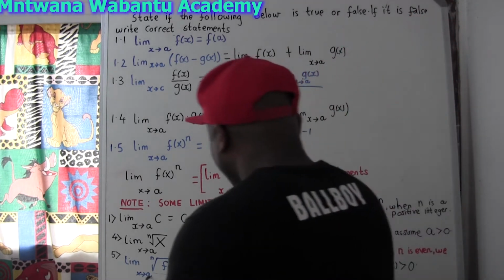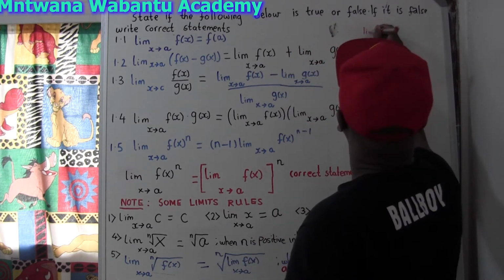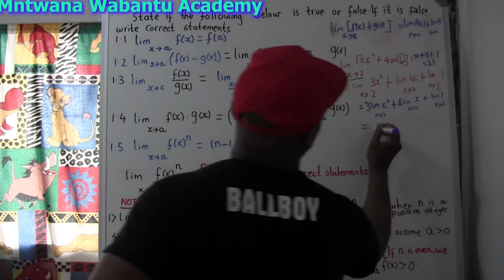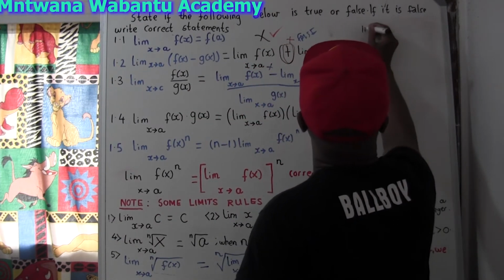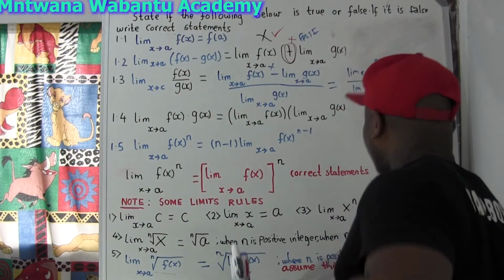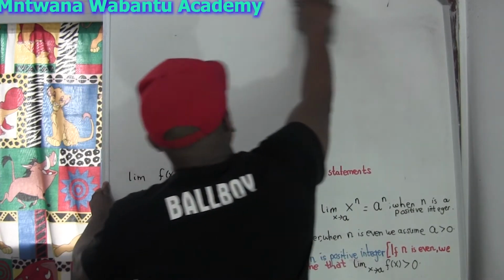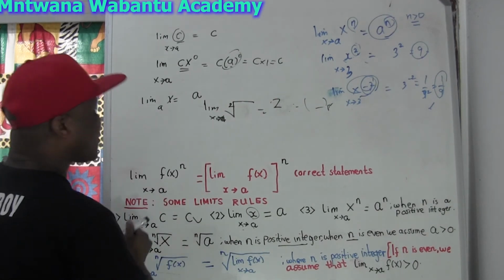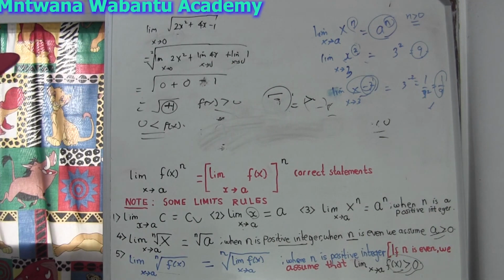Limit rules, Limit examples (part 1) , Limits | Differential Calculus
Limit examples (part 1) | Limits | Differential Calculus
LIMITS and continuity solved problems/examples
How to Find Any Limit
Lots of Limit Examples